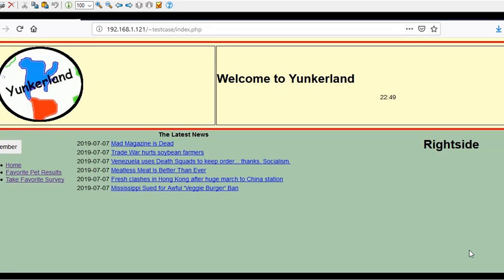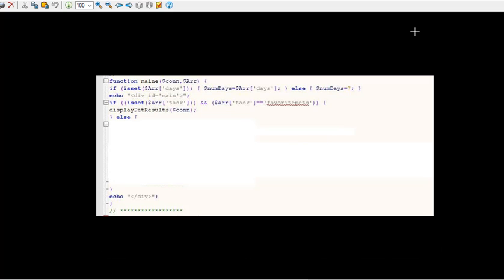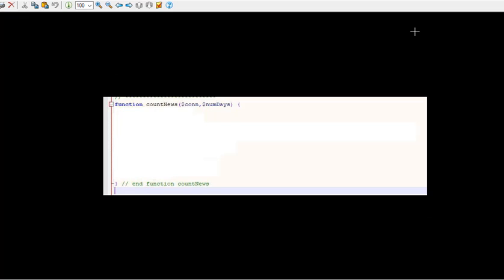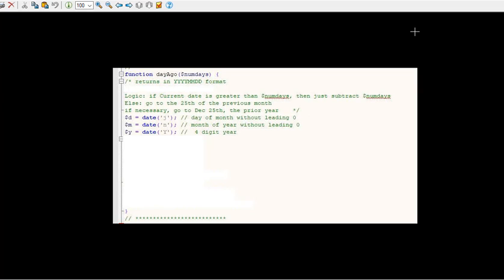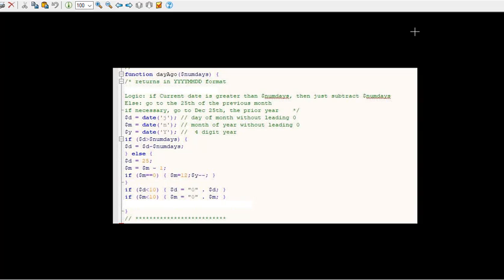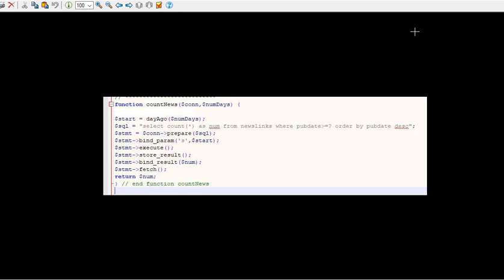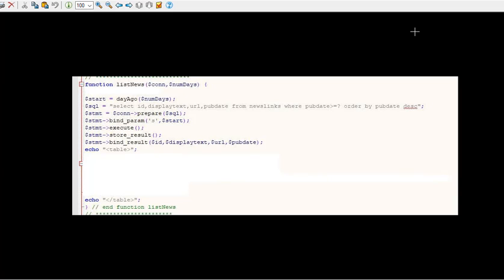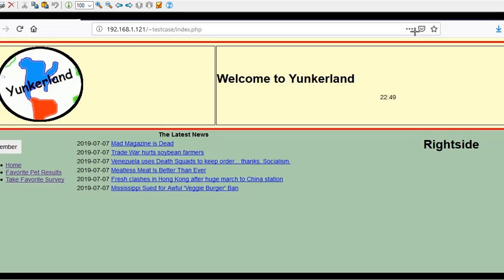Internet Programming 16: Query A Table (Display News)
In this video, Professor Yunker queries a MySQL data table and displays the results in a PHP web page.